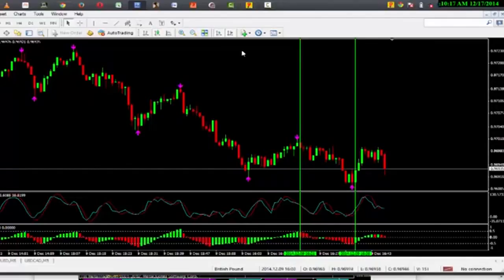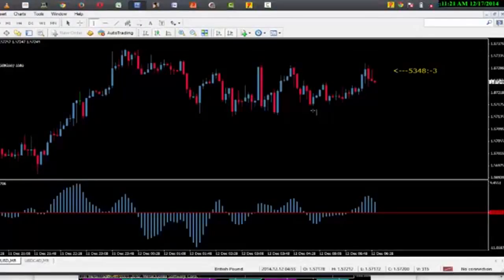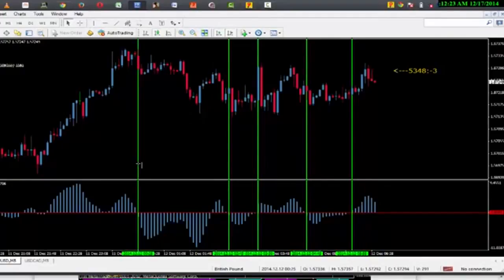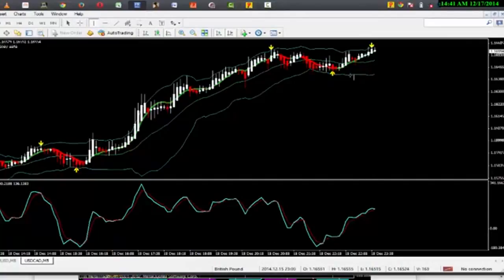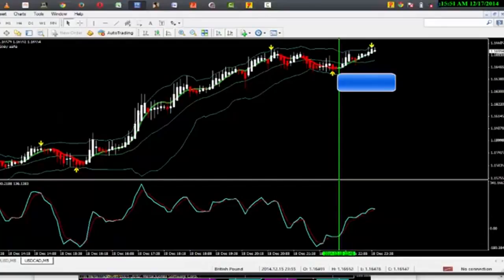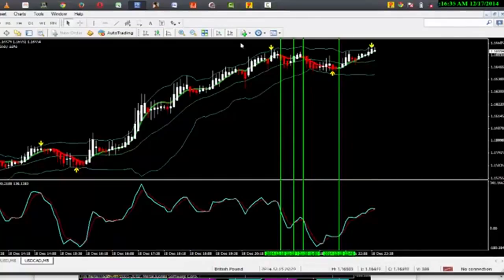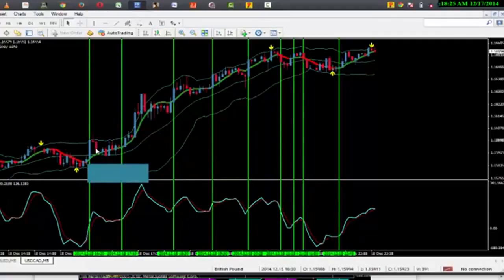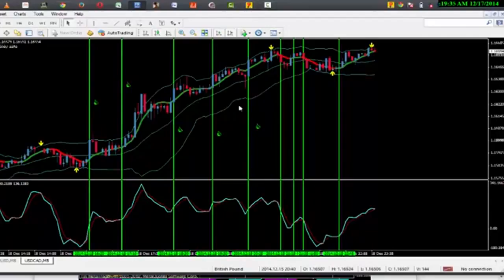Binary options live, become a trader and earn money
Only the best brokers of binary options. All brokers on one site + check for a scam. If you are trading binary options, then do it on a reliable trading platform. To make money on binary options it's important to work with trusted brokers.